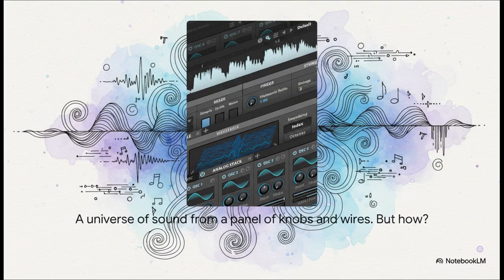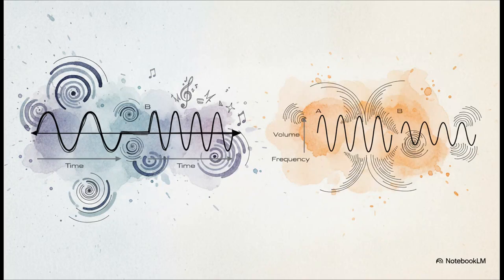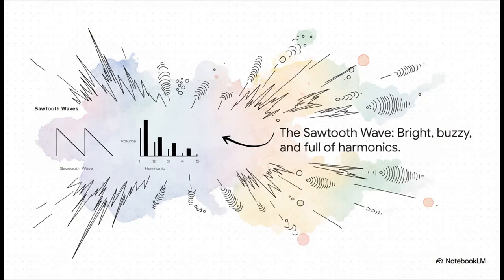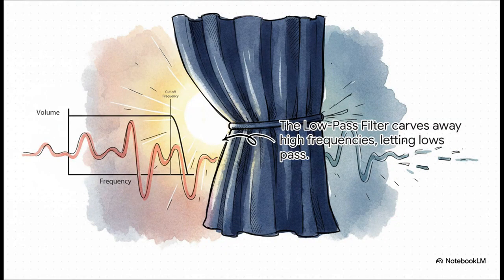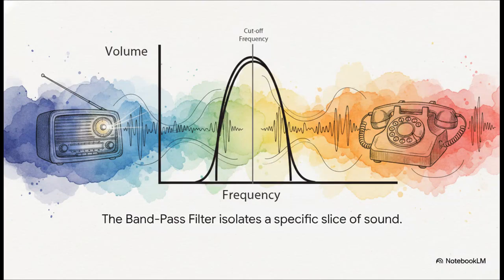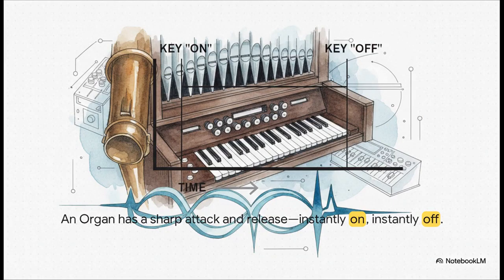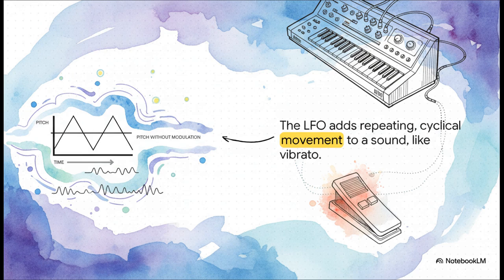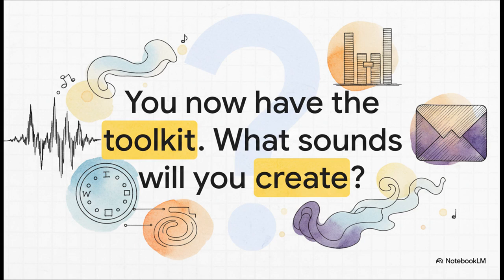Sound Design Episode 1 | Mastering the Basics: Synthesis Methods & Sound Design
Ever wondered how the unique electronic sounds in your favorite tracks are actually made? In this video, we break down the fundamental principles of Basic Sound Design and explore the "heartbeat" of every synthesizer.
In this video, we cover:
1. The Three Properties of Sound Before you can design a sound, you have to understand its components. We look at Pitch (determined by vibration speed), Tone (the relative loudness of harmonics), and Volume (amplitude/the size of the vibrations).
2. The Synth Signal Path We trace the journey of a sound from start to finish:
• Oscillators: The starting point that generates raw electronic waves at a specific pitch.
• The Filter: The tool used to "carve away" or subtract harmonics to shape the timbre.
• The Amplifier: The final stage that manages the loudness and volume over time.
3. Synthesis Methods Explained From Subtractive (starting with a raw wave and filtering it) to Additive (building sounds from silence using sine waves), we explain the most common methods used today, including FM, Wavetable, Granular, Sample-Based, and Physical Modeling.
4. The Power of Modulators (Envelopes & LFOs) Learn how to keep your sounds from being static:
• AHDSR Envelopes: Understand how Attack, Hold, Decay, Sustain, and Release shape the character of instruments like pianos, organs, and strings.
• LFOs (Low Frequency Oscillators): Discover how repeating cyclic patterns can create rhythmic effects like vibrato by modulating pitch over linear time.
Whether you are a beginner or looking for a refresher on the math and physics behind your favorite synths, this guide will give you the foundation you need to start creating your own unique sonic textures!